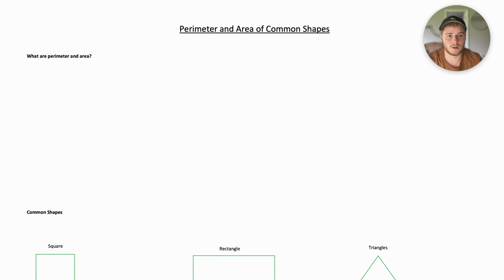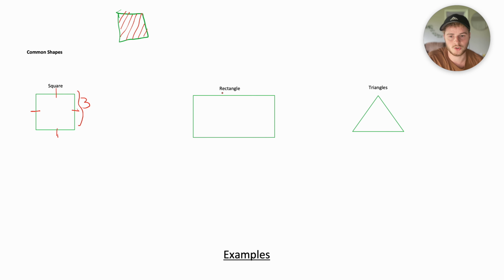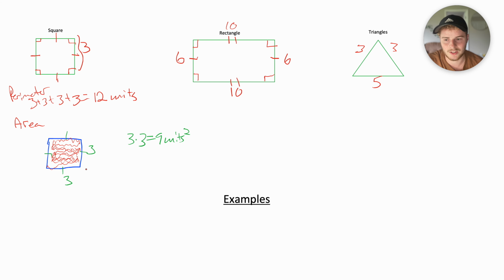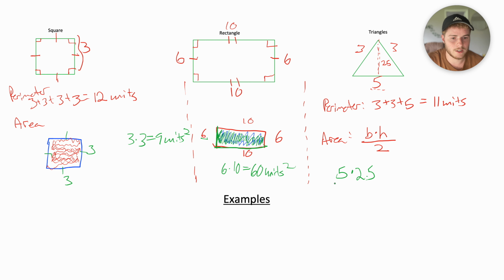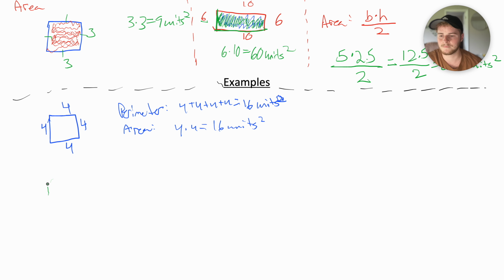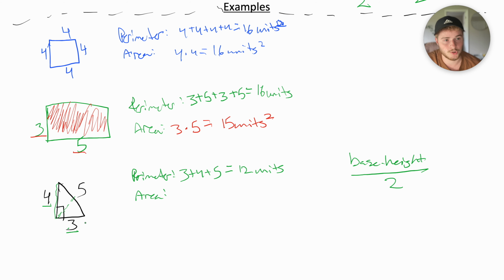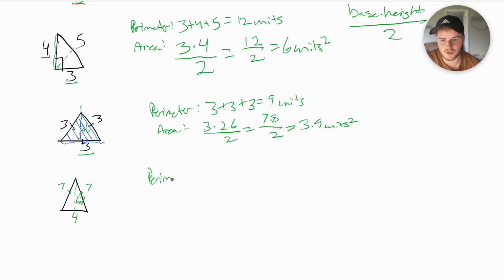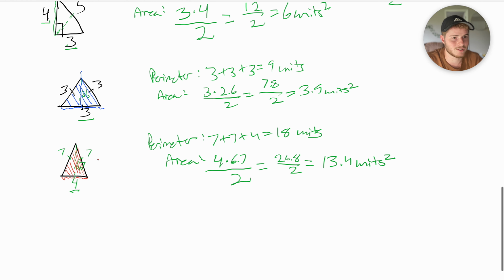Perimeter and Area of Common Shapes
Today we touch on the topics of perimeter and area for beginners
With that, we talk about some common shapes you may see when you start geometry